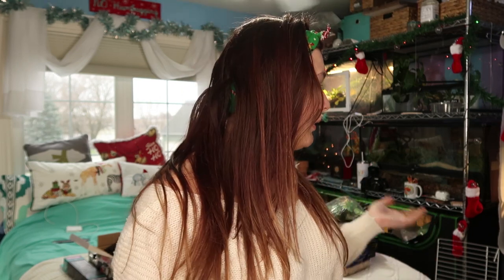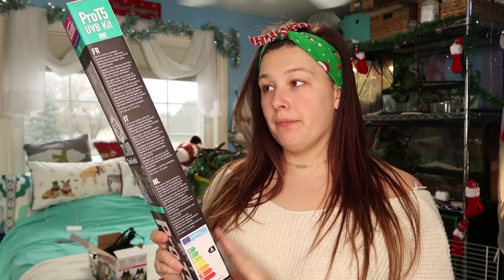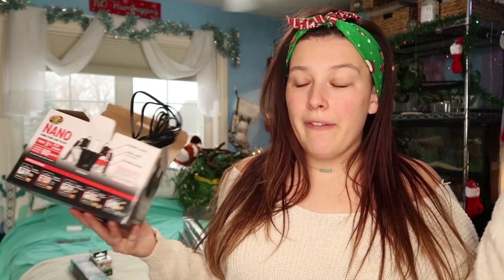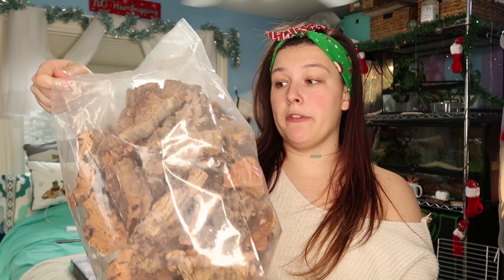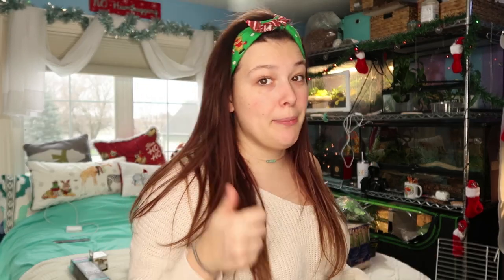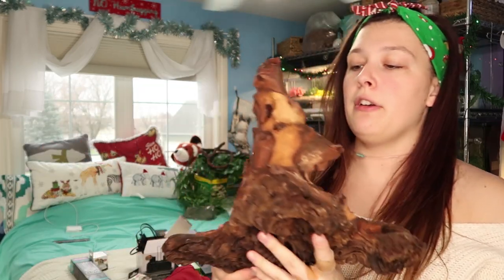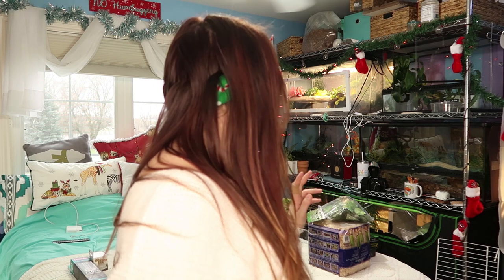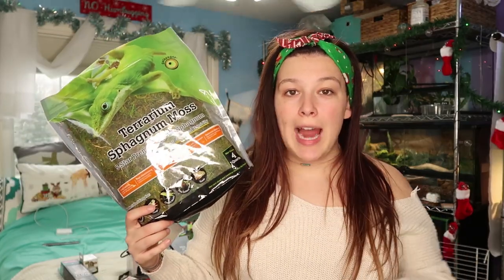Reptile Supplies Haul! // Herpmas 2020 (Vlogmas day 7)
◦•●◉✿ 𝙎𝙤𝙘𝙞𝙖𝙡 𝙈𝙚𝙙𝙞𝙖 ✿◉●•◦

Blog Hi guys! You guys told me on instagram that you wanted to see all the goodies I bought for the new enclosure upgrades! The one difference between then and now is that we have decided on using gu10 halogens, that way they have halogens for above heating, but they will be nice and small and not hang down super low!

Song: Title: Deck the Halls by Jingle Punks